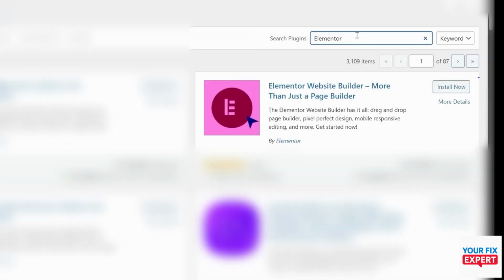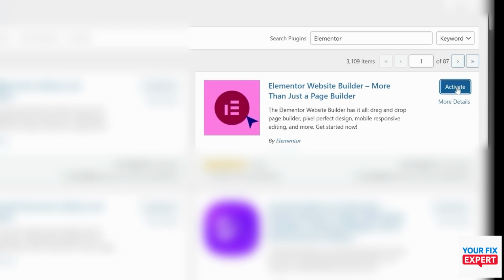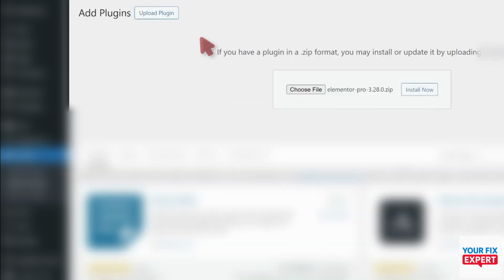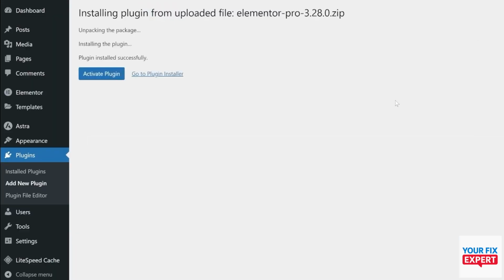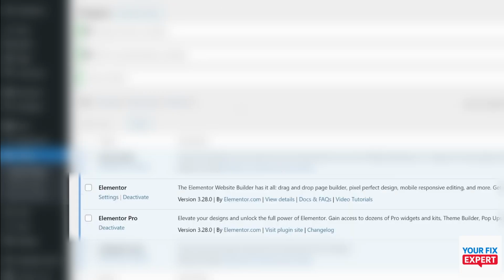How To Install Elementor Pro From Zip File | Install Elementor Pro Zip File In Wordpress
Want to learn how to install Elementor Pro from zip file? In this video, I’ll guide you step by step on how to install Elementor Pro in WordPress and show you how to install and activate Elementor Pro easily. You’ll see how to install a WordPress plugin from zip file so you can quickly set up Elementor Pro on your site. This tutorial makes it simple to install Elementor Pro to WordPress without any confusion.